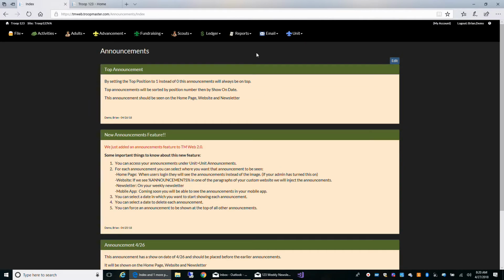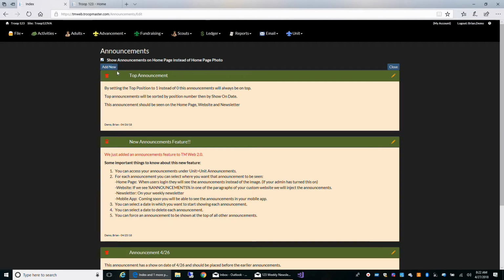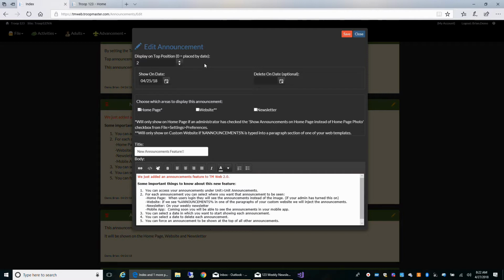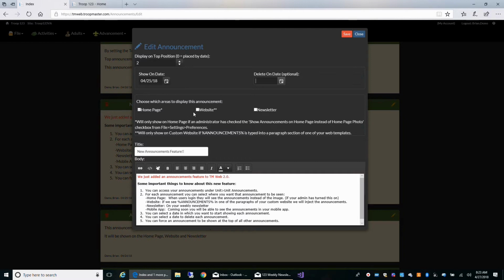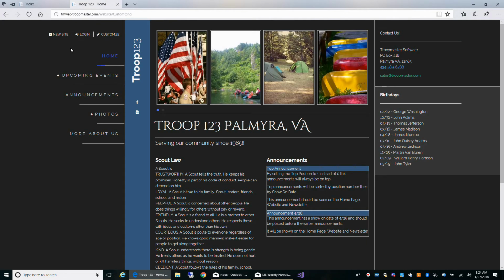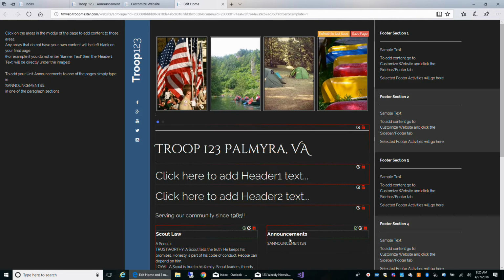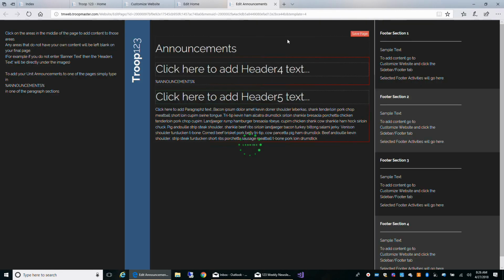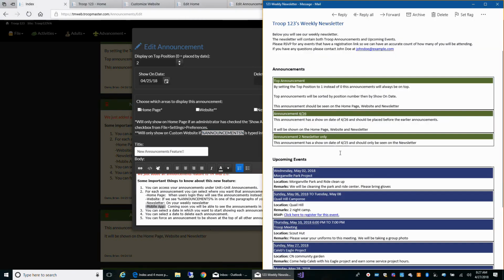Announcements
Setting up announcements for your unit.